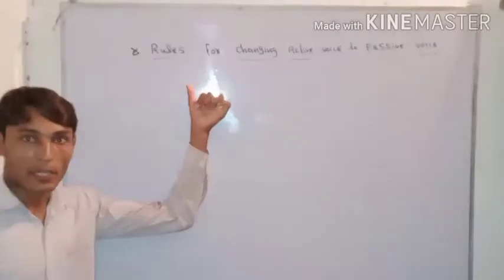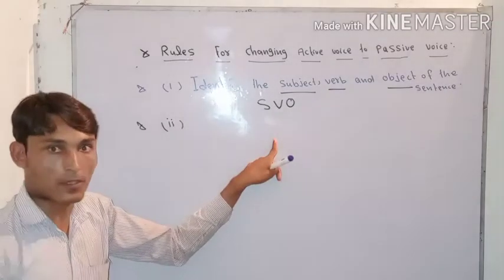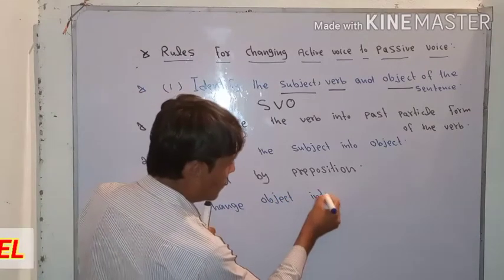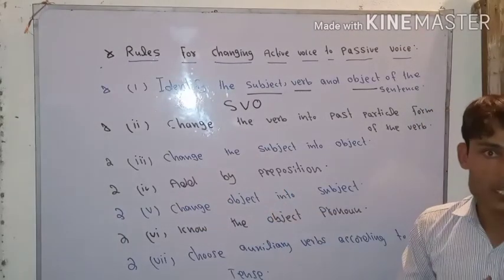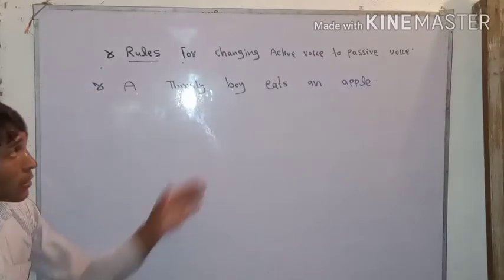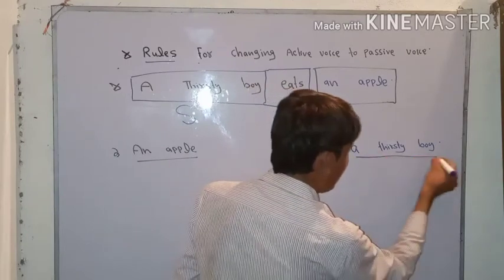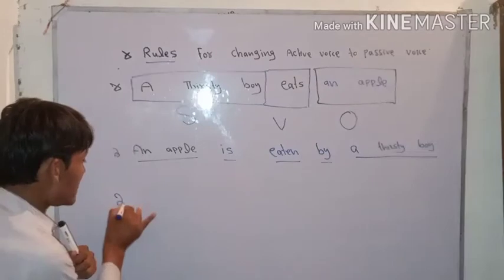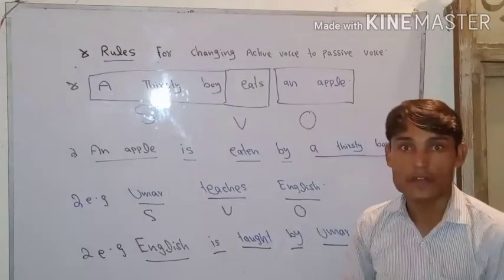Rules for changing Active voice to Passive voice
Rules for changing Active voice to Passive voice Cambridge institute Nowshera